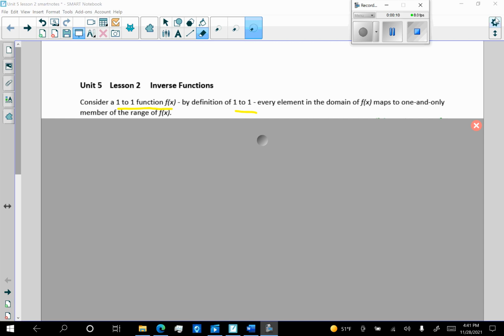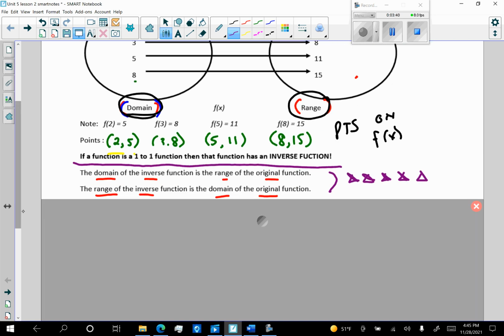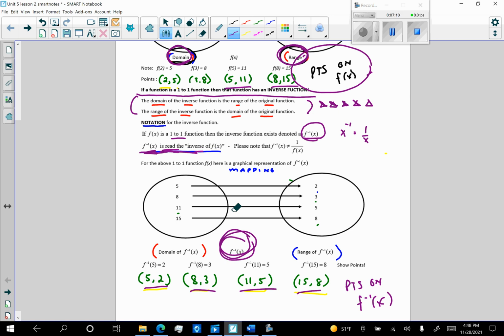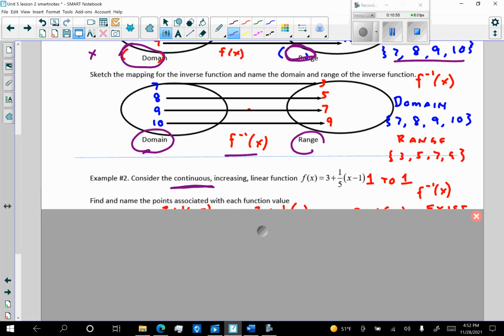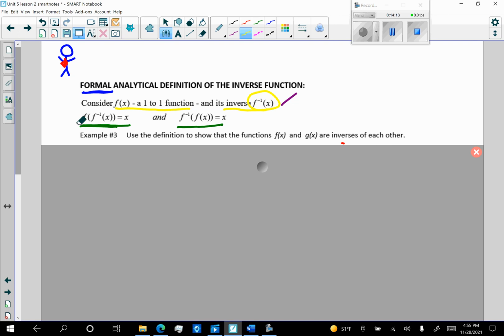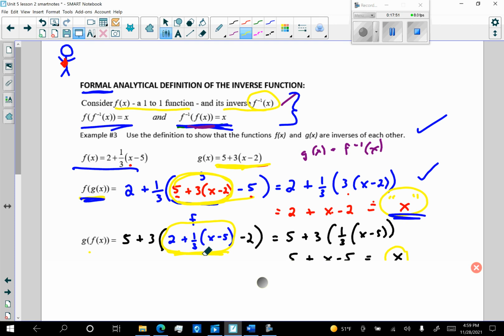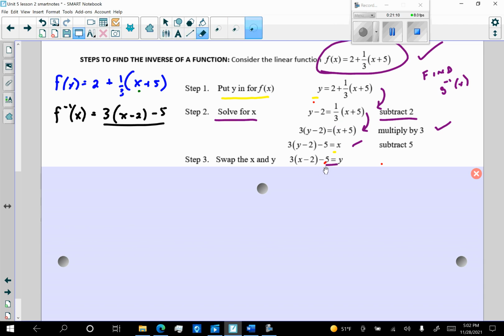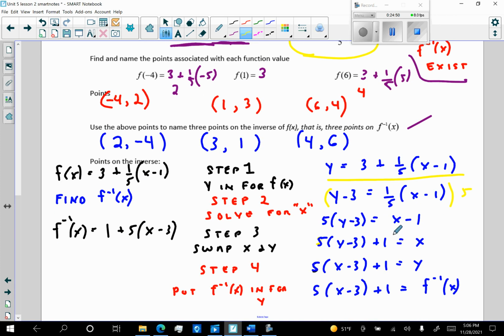unit 5 lesson 2 video